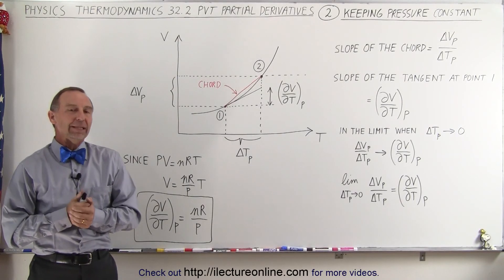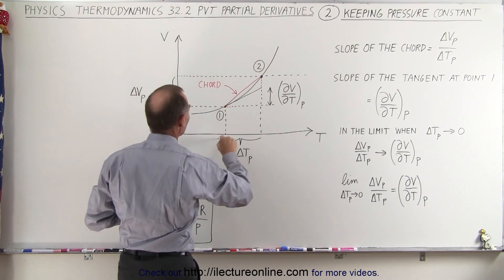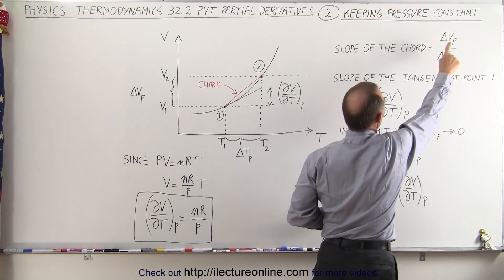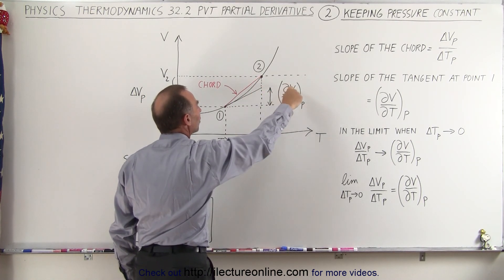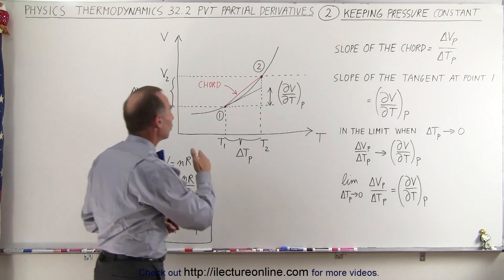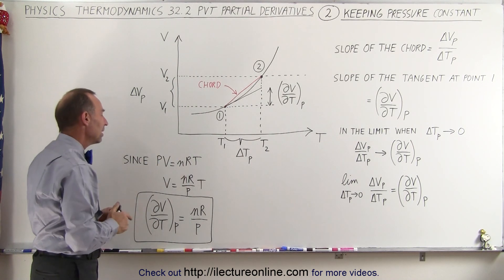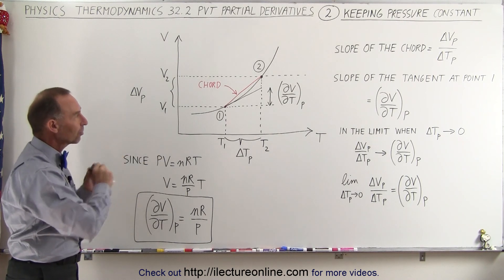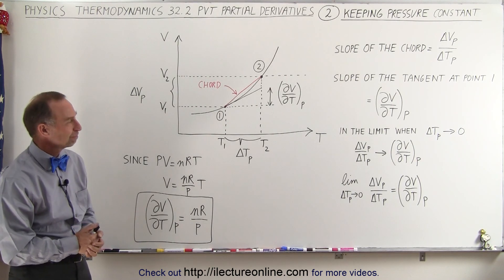Physics - Thermodynamics 2: Ch 32.2 PVT Partial Derivatives (2 of 23) Keeping Pressure Constant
In this video I will explain what the partial derivative looks like when there is a change of states (from 1 to 2).